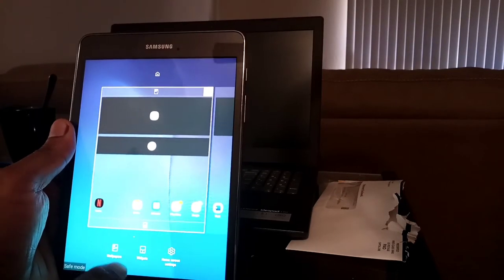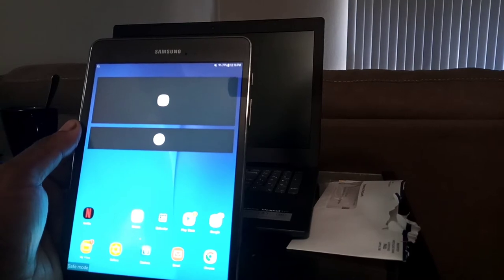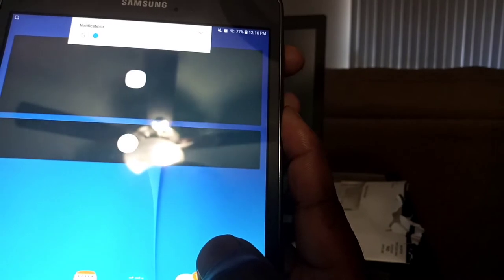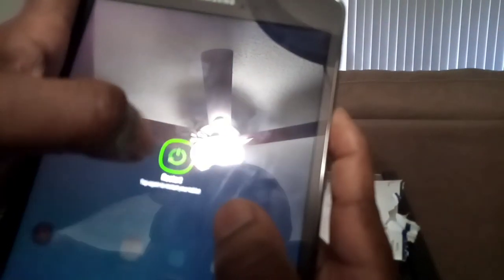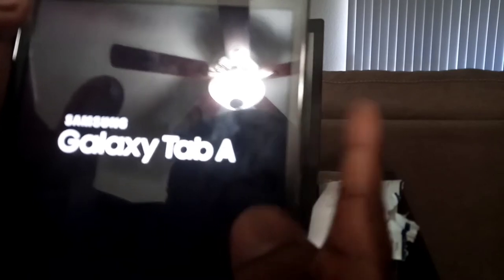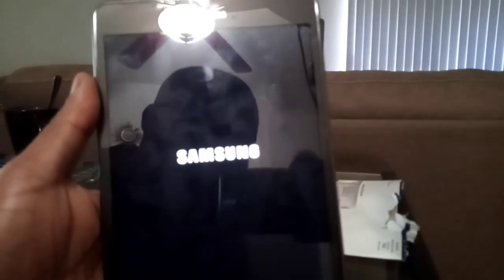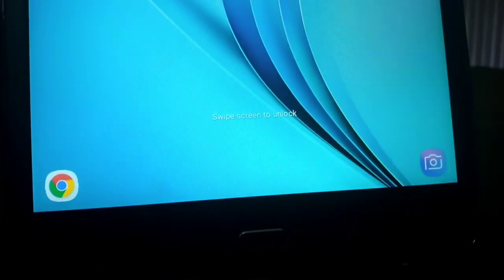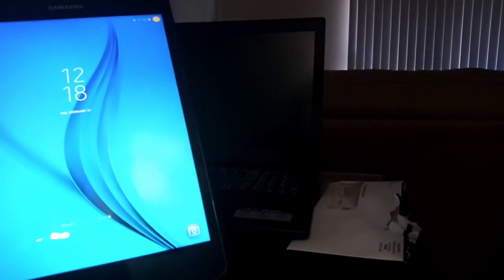how to turn on and off safe mode on Samsung Galaxy Tab A (second option)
Here are link below where to can buy Samsung Tablets. I like Samsung Tablets because they are very easy and simple to use.